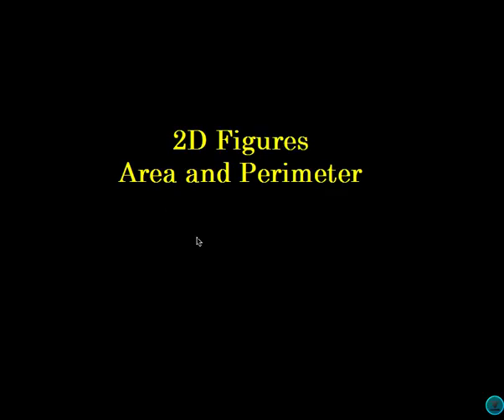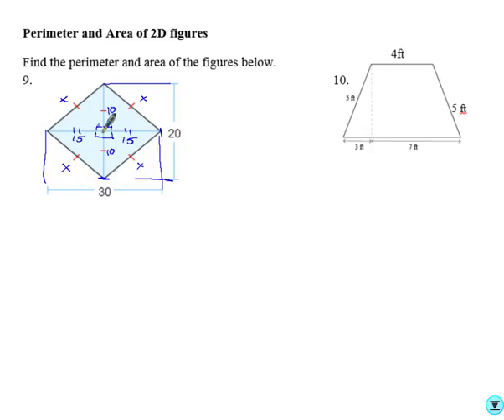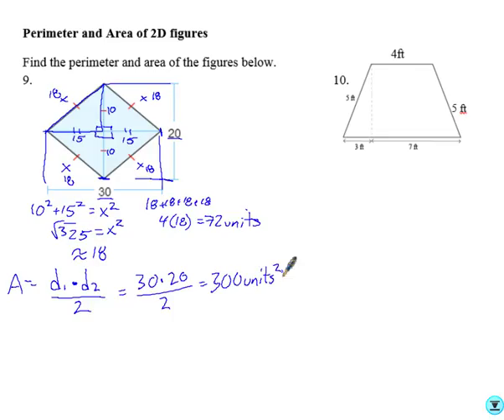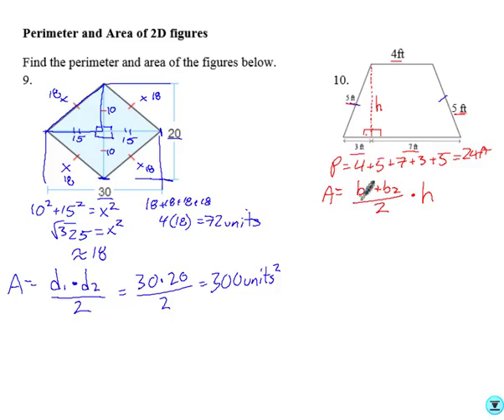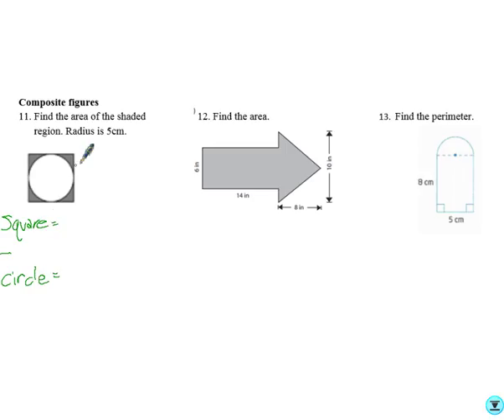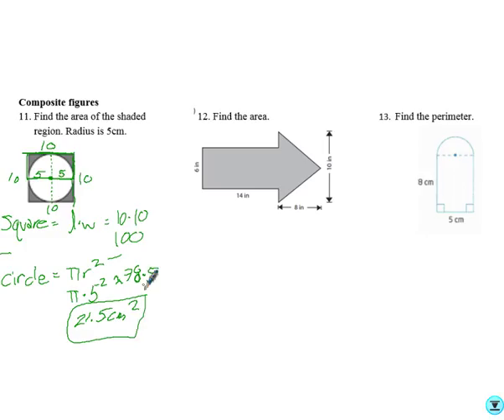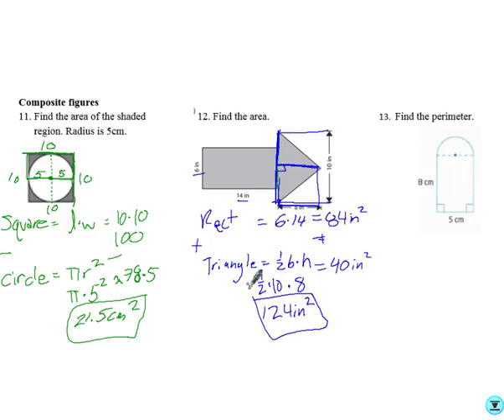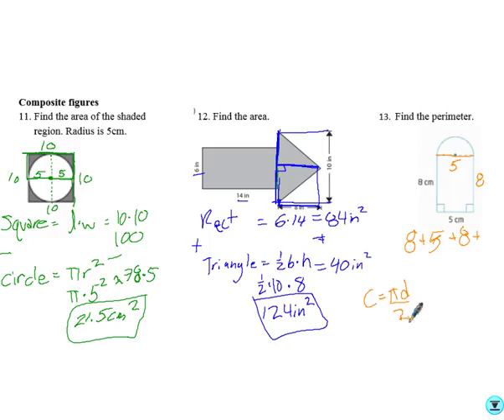2D Figures Perimeters and Area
Composite figures for 2D shapes